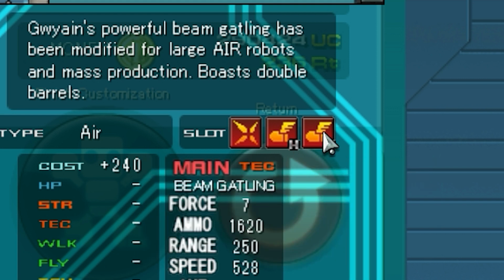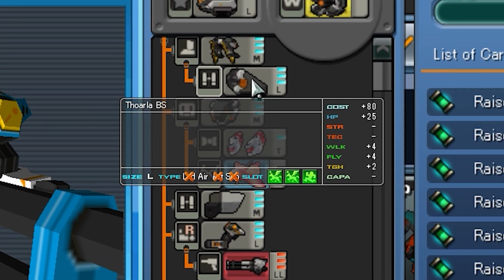[ Cosmic Break Universal ] [ Bot Build Review ] [ Shaden ]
A versatile build that lets you hotswap weapons while being fast af, boy.